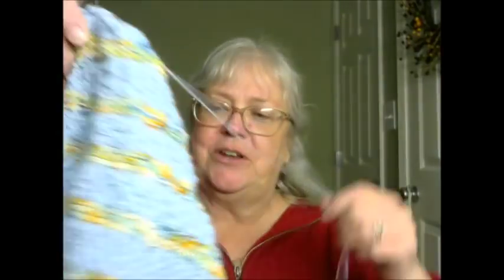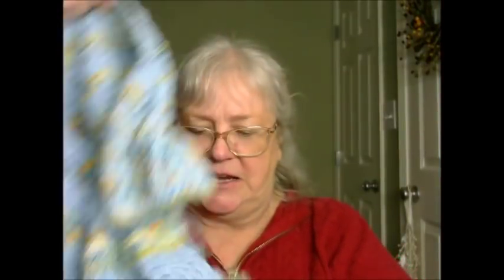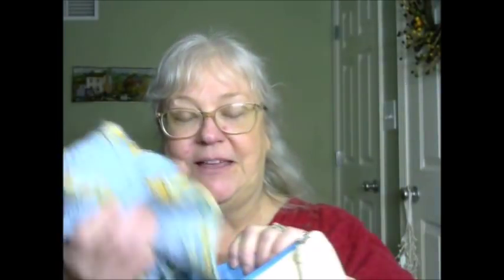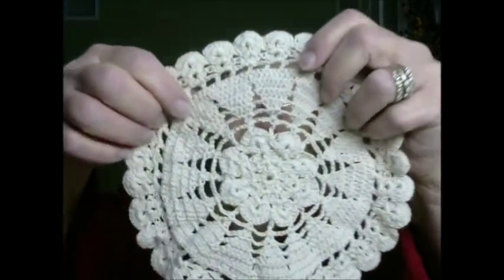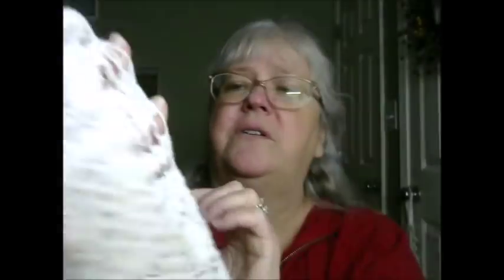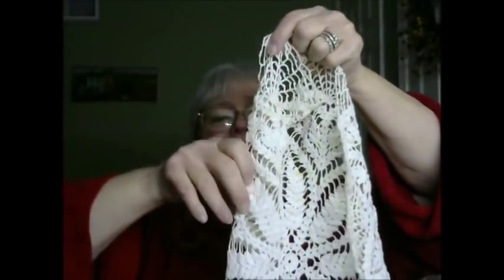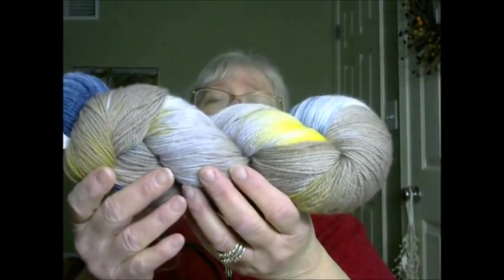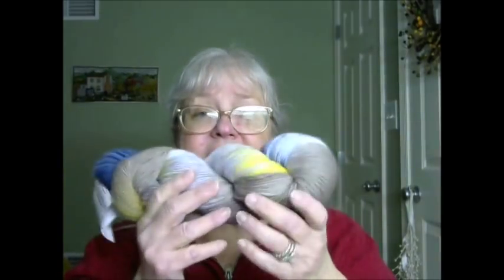#124 Well, Almost A Finished Object & Doilies Galore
We are talking about a pattern giveaway and our Doily Along.  We take a look at my grandmother's doilies.

Facebook, and Instagram  as Katrina Knits
Pinterest and Ravelry as Katrina's Creations